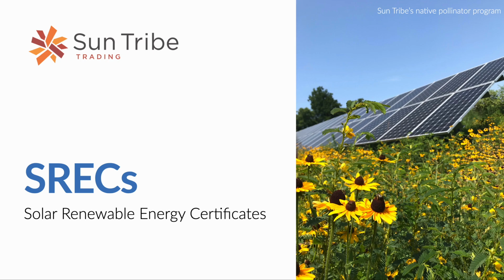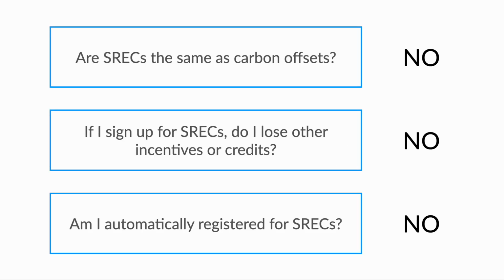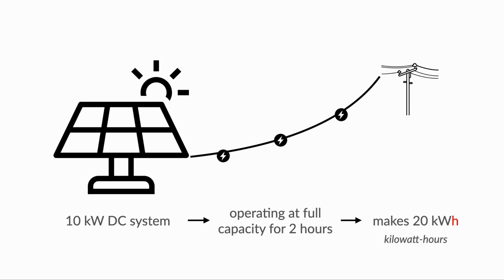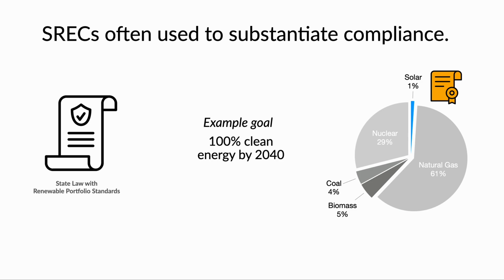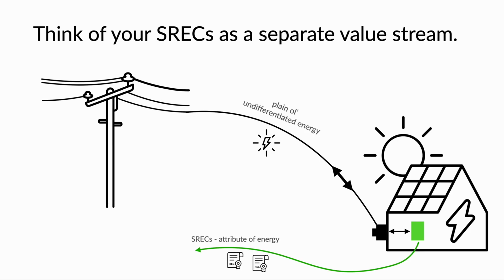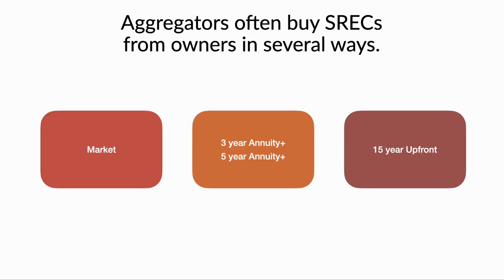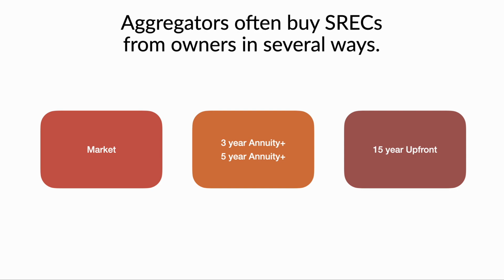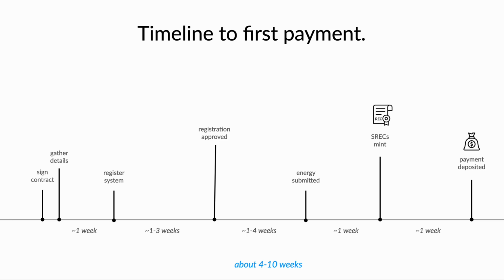SREC Basics - What are SRECs? What do SREC aggregators do?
SRECs, or Solar Renewable Energy Certificates, are "minted" by solar system owners as proof their system made renewable energy. SRECs are valuable in states with active compliance markets, typically with RPS standards. SREC aggregators help system owners get sign up and registered to make SRECs, then work with bulk buyers to help system owners to monetize their SRECs. Before selling SRECs, we recommend that system owners first understand SRECs so they can make informed decisions.